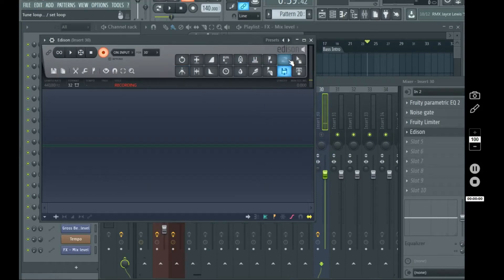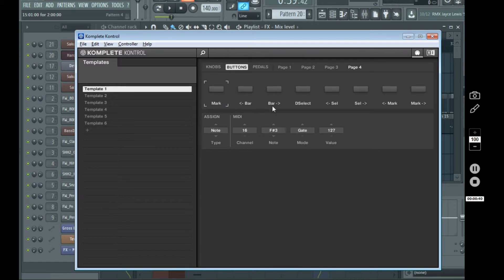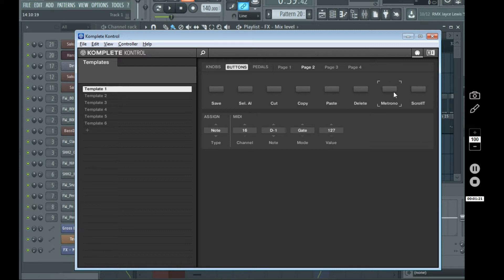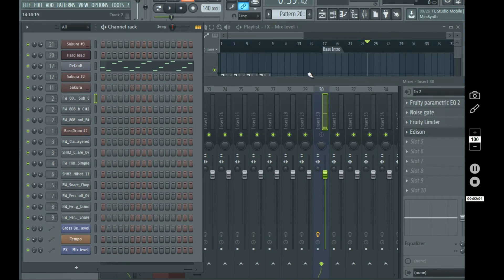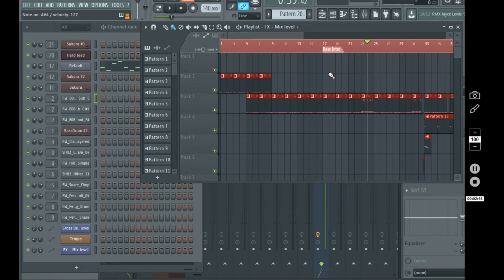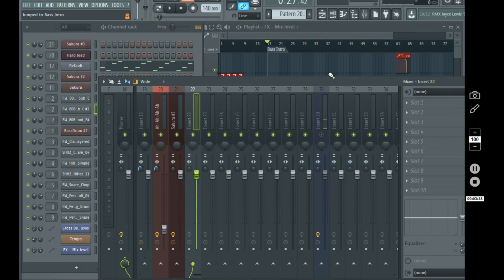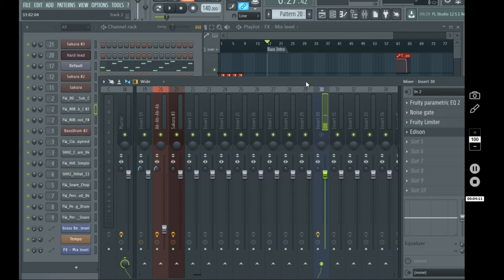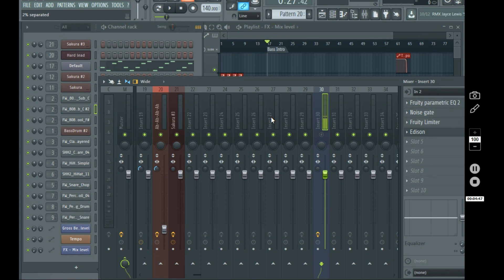Komplete Kontrol Mk2 Transport Controls with FL Studio - Part 2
In my last video I went over how to map out key combination shortcuts, in FL Studio, to a MIDI event triggered on MIDI channel 16, using a program called Bome's MIDI Translator Classic.  In this video I go over 2 additional pages of controls that I added.  All of these can be found as keyboard shortcuts in FL Studio:

New Page 1:
Save: Ctrl + S
Select All: Ctrl + A
Cut: Ctrl + X
Copy: Ctrl + C
Paste: Ctrl + V
Delete: Del
Metronome: Ctrl + M
Scroll to Reach Time Markers: Scroll Lock

New Page 2:
Open Channel Rack: F6
Solo: S
Zoom In: Page Up
Zoom Out: Page Down
Up: Arrow Up
Down: Arrow Down
Left: Arrow Left
Right: Arrow Right